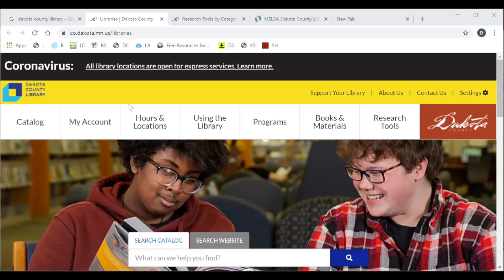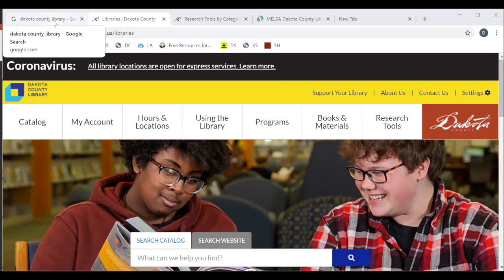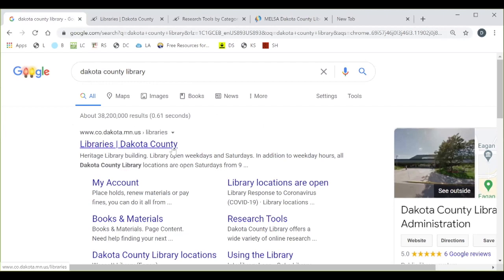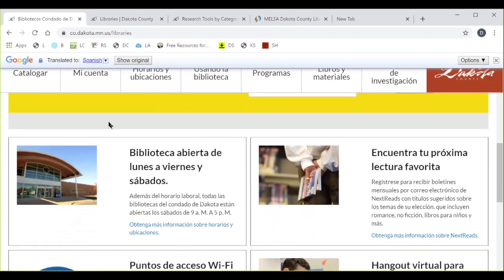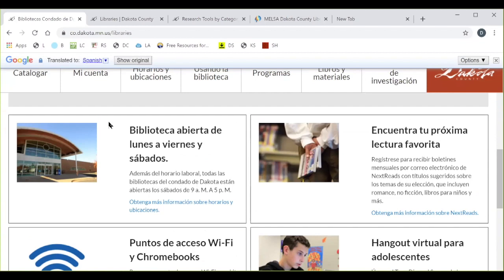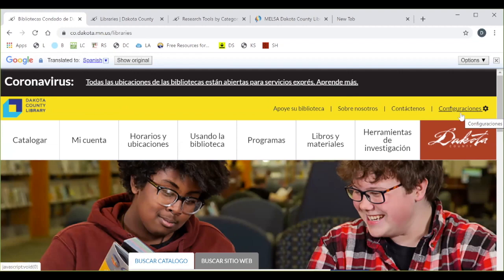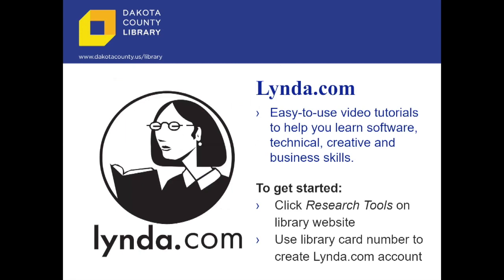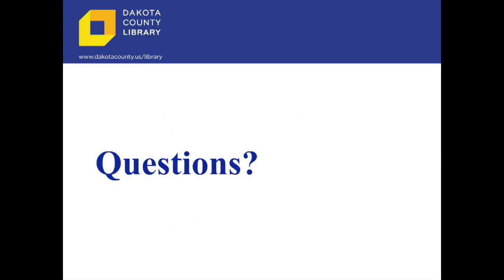Library Resources for K-12 Learners: Bilingual Presentation in English and Spanish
Library Resources for K-12 Learners: Bilingual Presentation in English and Spanish. Learn about the library's free online services available to help support student learning, including online tutoring, language learning, virtual programs and more. Co-presented in English and Spanish. Geared for adults. This video was recorded on December 1, 2020.

Recursos de la biblioteca para estudiantes de K-12: Presentación bilingüe en inglés y español. Conozca los servicios gratuitos en línea de la biblioteca disponibles para ayudar a apoyar el aprendizaje de los estudiantes, que incluyen tutoría en línea, aprendizaje de idiomas, programas virtuales y más. Co-presentado en inglés y español. Dirigido a adultos. Este video fue grabado el 1 de diciembre de 2020.